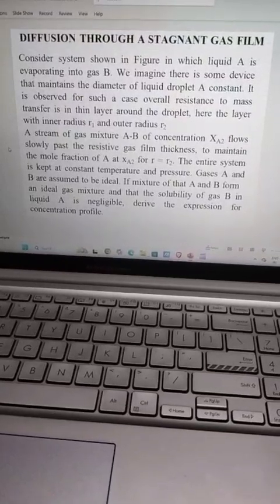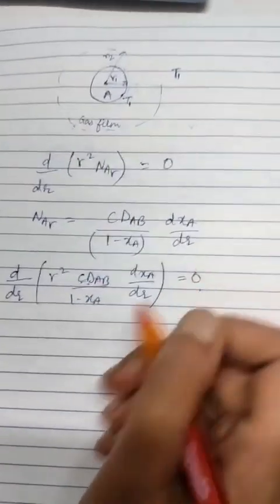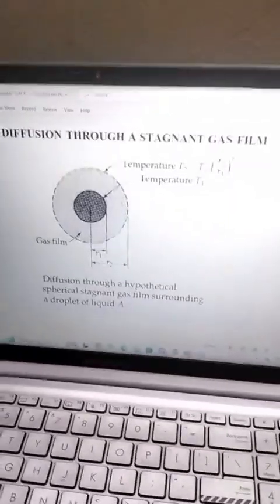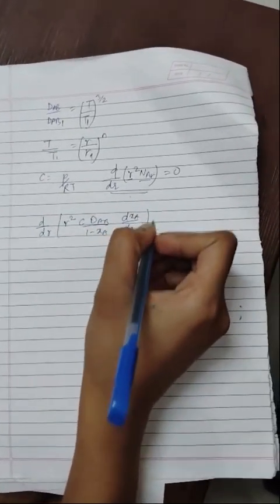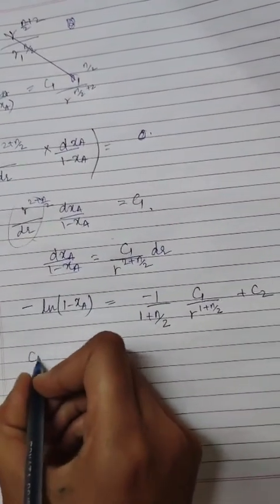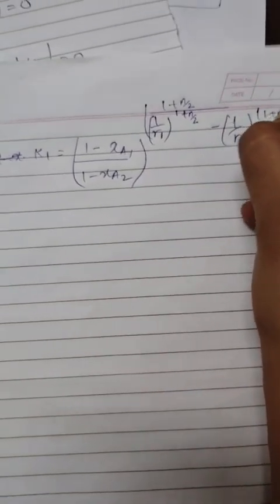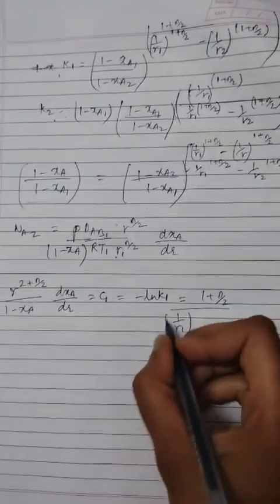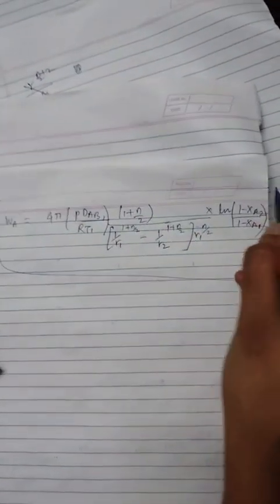Diffusion through spherical stagnant gas film and problem on it. Conclusion Part 4